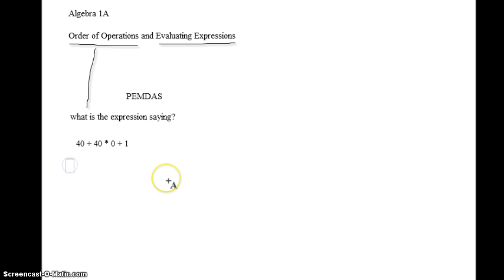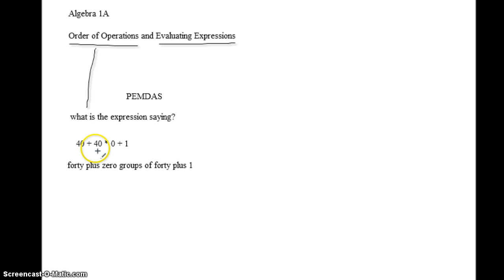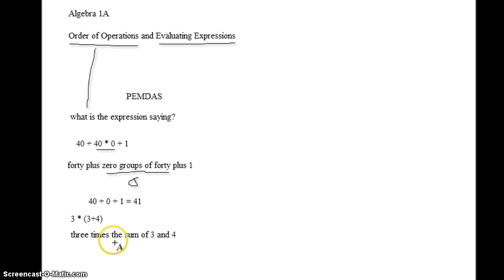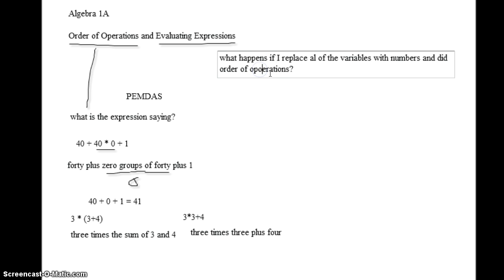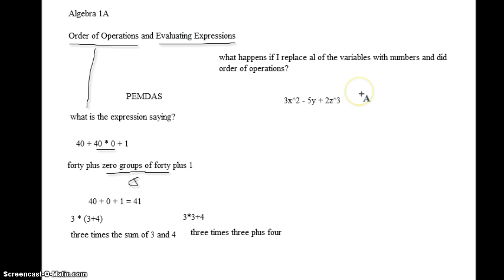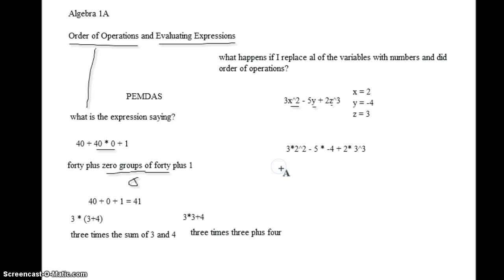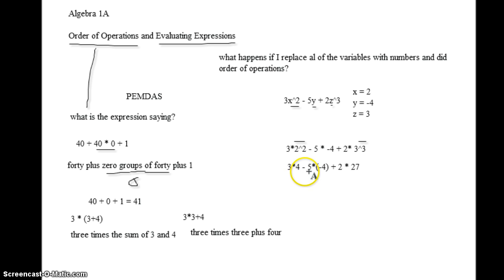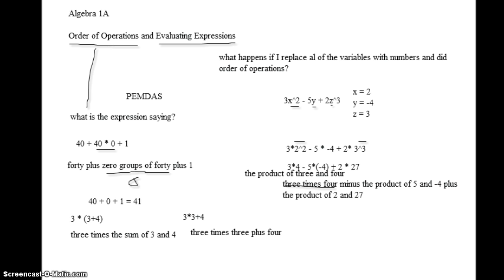Algebra 1A - Order of Operations and Evaluating Expressions